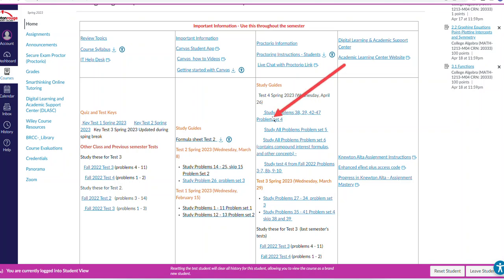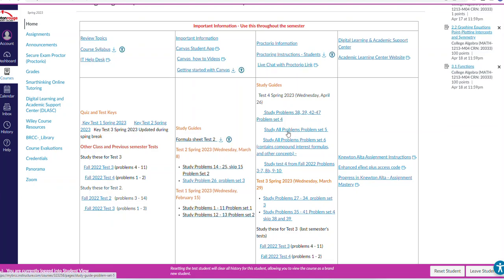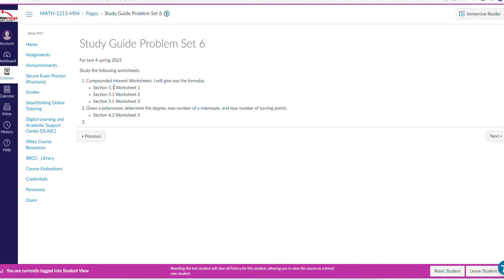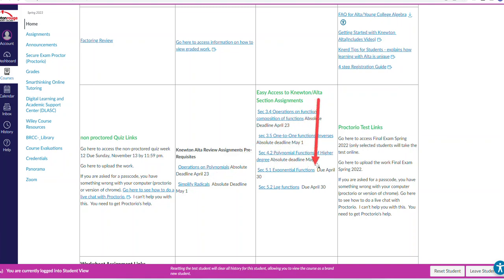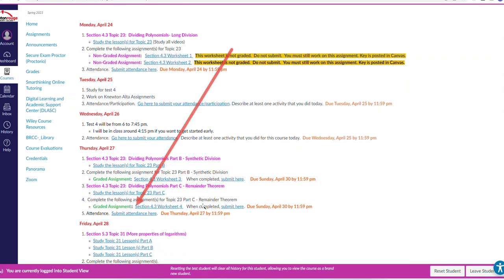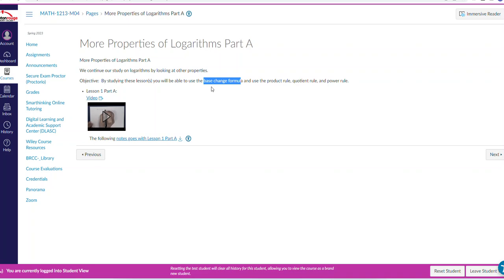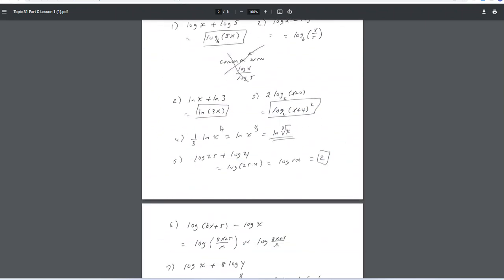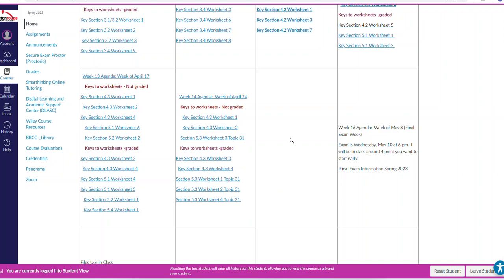Summary Week 14 College Algebra April 23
This is the summary for week 14 college algebra spring 2023.